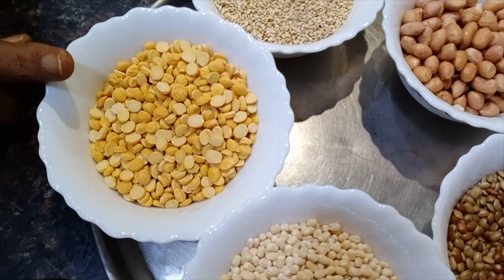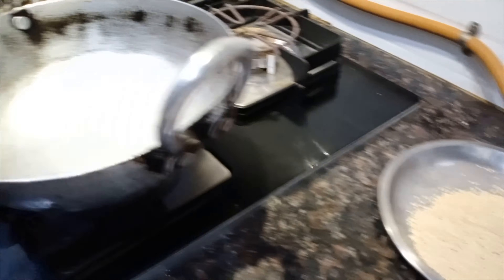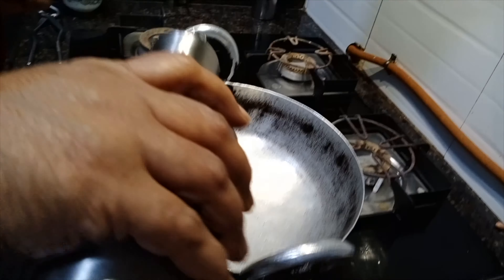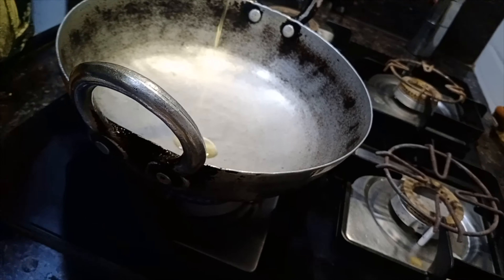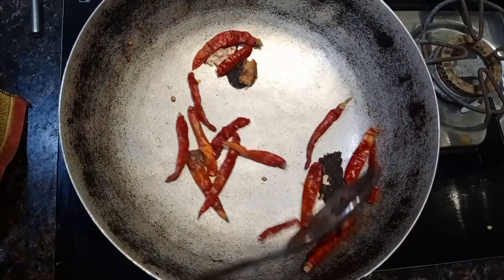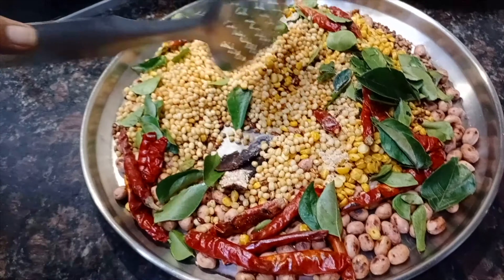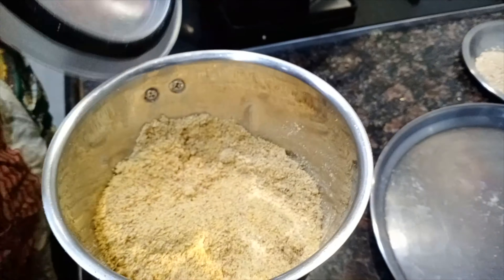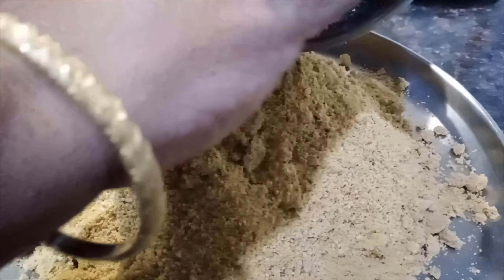Simple And Tasty Idli Podi | Milagai Podi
Hello Foodies! In This Video I Will Show You How To Make Simple and Tasty Idli Milagai Podi.Hope This Video is helpful!

Ingredients
1 cup groundnut
1 cup Channa Dal
1 cup Udid Dal
1 cup horsegram (kulti dal)
1 cup White til
Half teaspoon Asafoetida (Hing)
15 Red Chillies
3 inch tamrind
Salt for taste
1 cup curry leaves